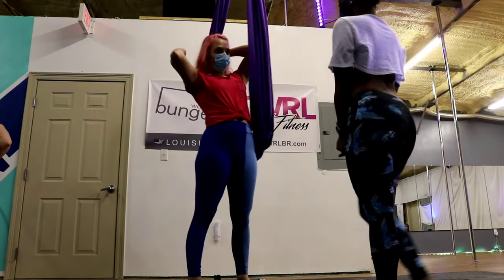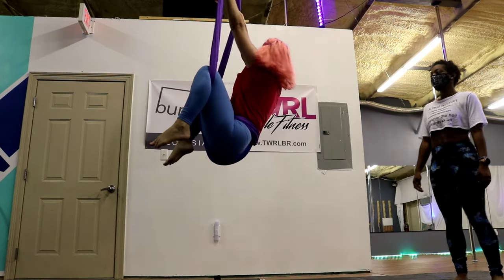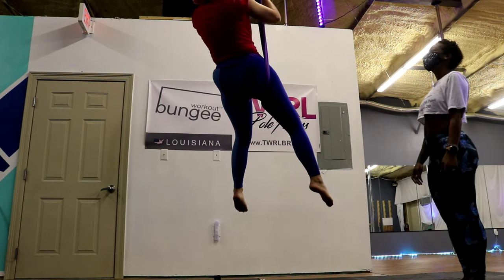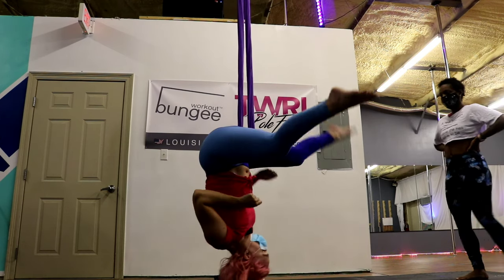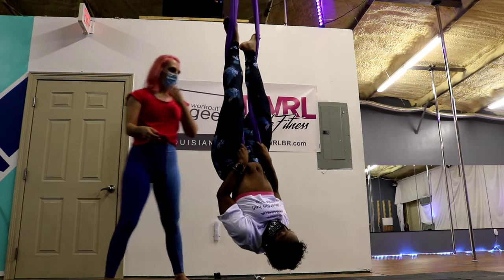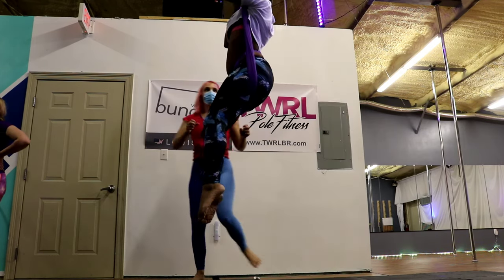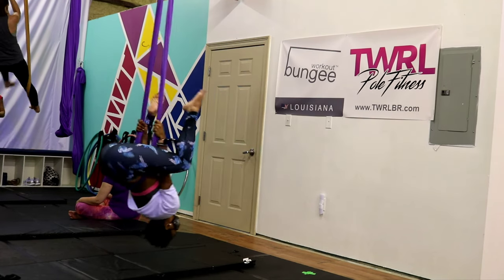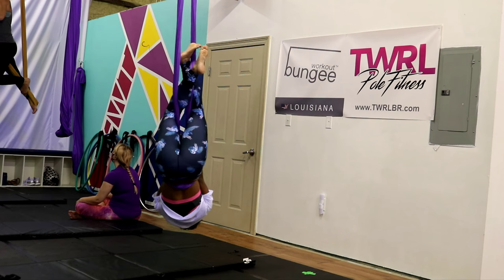My 1st pole dance class!